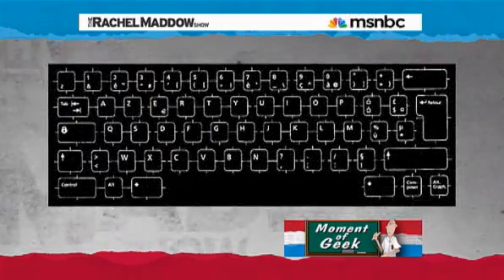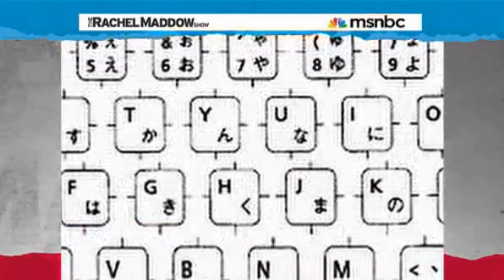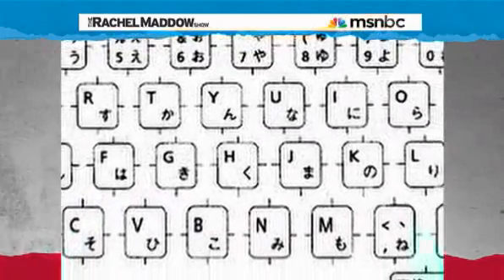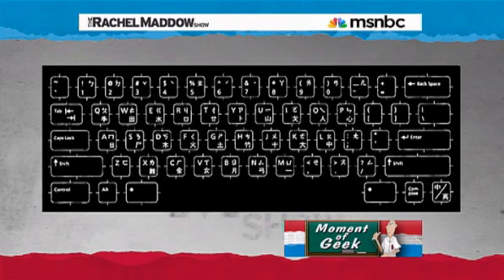Rachel Maddow-World Wide Web grows wider_ more worldly